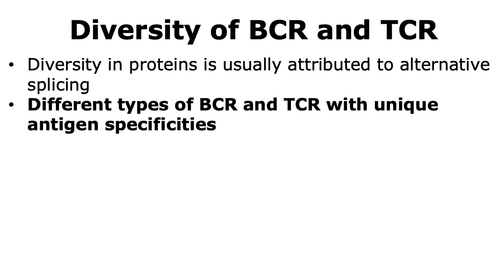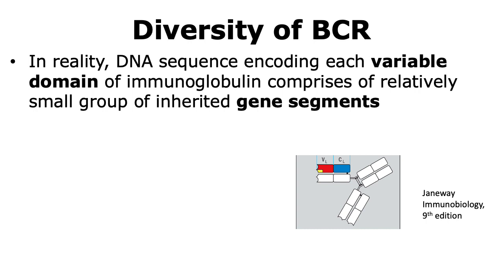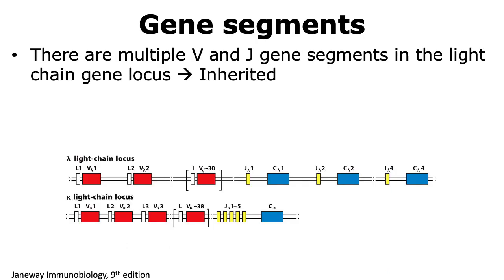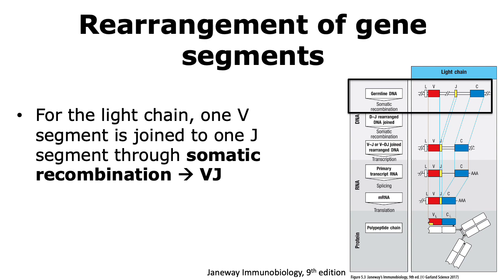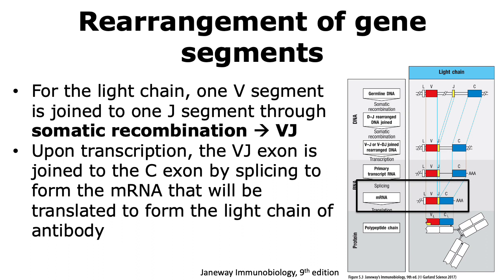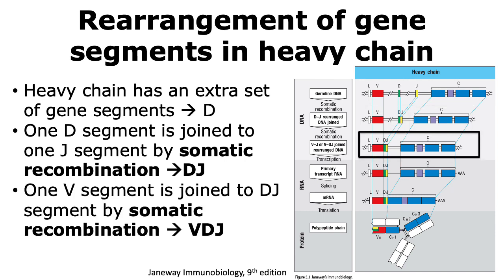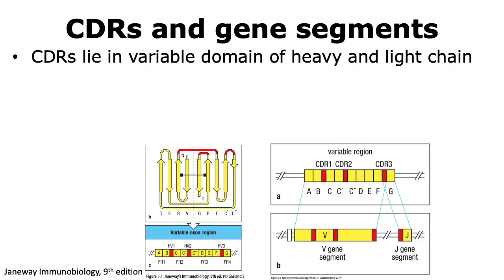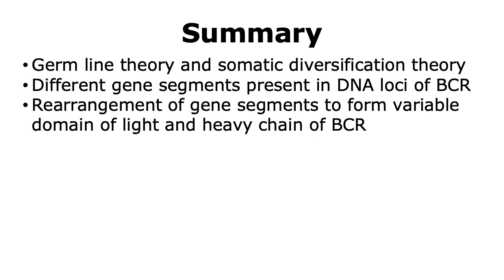The B-cell Receptor: Gene segments in the genetic locus